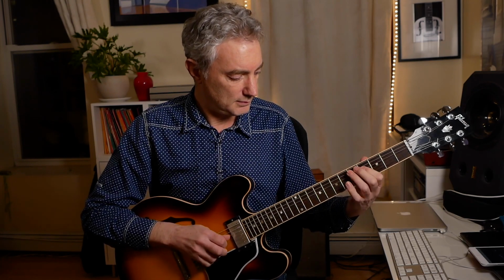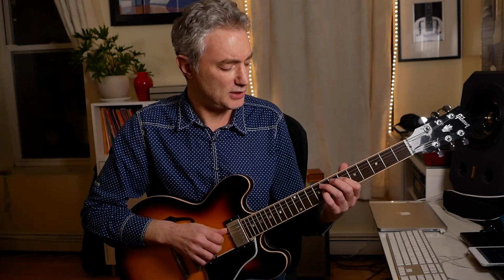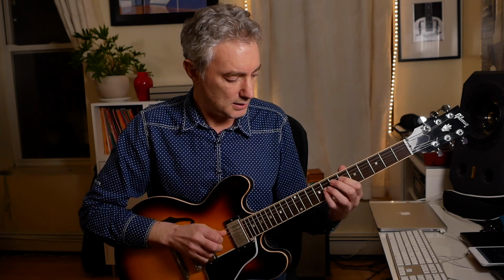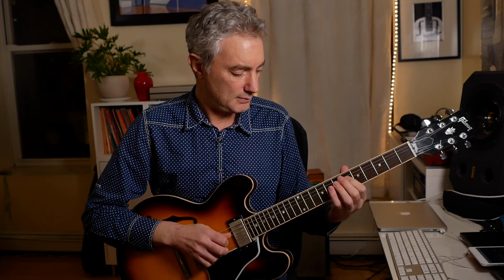How to play an insane Pat Metheny lick - with transcription!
This video shows how to play a mind-bending Pat Metheny climbing lick as shown in this video
It's a great technical exercise that combines hammer ons, hybrid picking, and slip n slide-y chromatic playing up and down the neck. Enjoy!